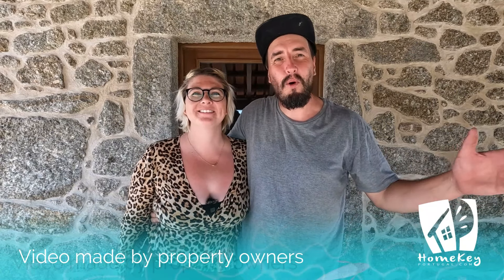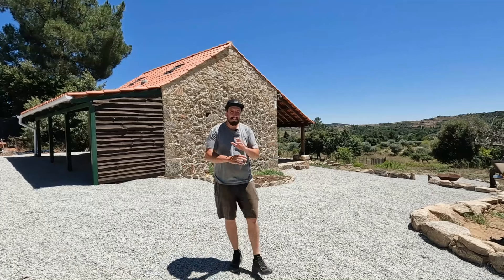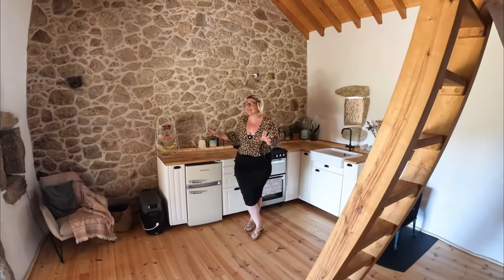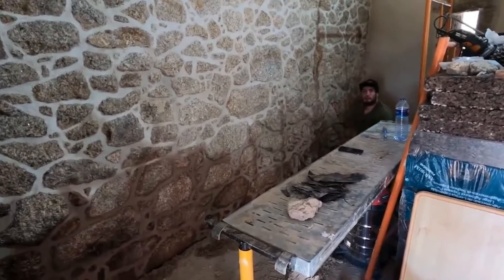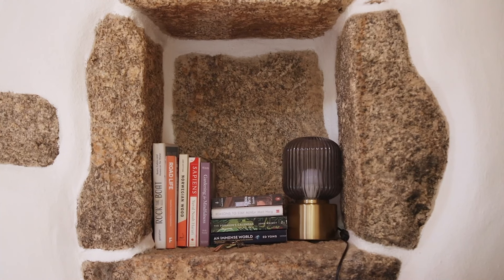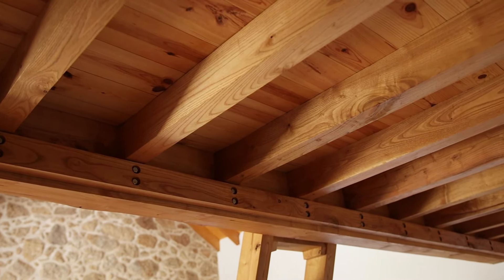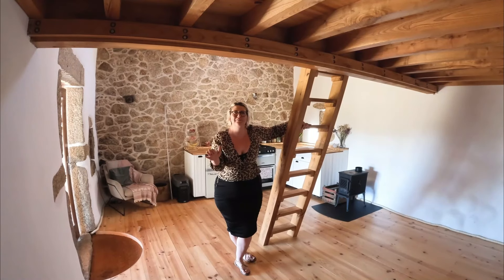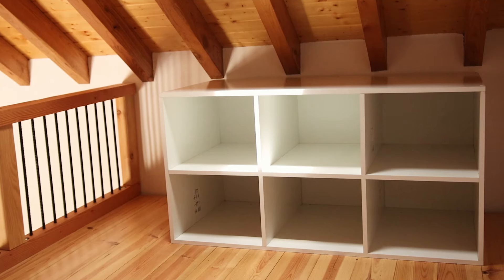🏡🗝️RESERVED - Beautiful off-grid farm with 1 bedroom, ready to move in - H705 Quinta Serralheiro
👀 🏠Escape to tranquility with this beautifully renovated off-grid farmhouse, nestled on a sprawling 1.7-hectare farm. The farm is located in the serene countryside of Penamacor, Central Portugal, surrounded by rolling hills and olive trees. With ample space for a garden or animals, this idyllic retreat is a haven for those seeking a sustainable lifestyle.

This urban farmhouse is equipped with all necessary habitation paperwork including pre-1951 documentation and a habitation license exemption certificate.
The house comes with CCTV for extra security and peace of mind, controlled via an app.

Experience true self-sufficiency with this fully off-grid property:
- 1230w solar array with 3600wh lithium battery connected to a 1700wh smart petrol generator that instantly kicks in if there’s a power outage. All devices can also be managed via an app.
- 3000 litre water tank provides domestic water to the house
- 1000 litre rain water harvest tank proves water to the outhouse
- 2 x 1000 litre water tanks provide water to the garden/excess water storage
- Water storage tank connected to stone well
- 2 x wells (one stone, one spring fed)

Modern Renovation
This 1-bedroom tiny home has been meticulously renovated with no expense spared. Traditional methods used throughout, featuring lime mortar pointing both inside and out, lime plaster, and limewash interior - creating a charming and durable living space.

Solid Granite and Sustainable Materials
The farmhouse boasts thick granite stone walls and a roof insulated with natural cork. Each piece of structural Chestnut timber has been hand sanded, insect-treated and protected with multiple coats of oil for longevity.

Natural Light and Climate Control
Two authentic double-glazed Velux roof windows equipped with Veulx outdoor awnings for heat protection and soften natural light. Each window has Velux 2-in-1 blackout curtains to provide complete light control, ensuring comfort year-round.

Efficient Heating
Stay cozy with a high-quality Norwegian Jøtul cast iron wood burner, a reliable and efficient heating solution.

Custom Features
The custom-built mahogany double-glazed door serves as a stunning outlook onto the farm, blending beauty and functionality.

Open-Plan Living
The ground floor, measuring 24.74m², consists of an open-plan kitchen and living space (5.5x4.5m). The bright and airy living room sits beneath the bedroom mezzanine, creating an inviting atmosphere. The L-shaped kitchen wraps around a feature granite stone wall, combining practicality with rustic elegance. The kitchen comprises ample storage, undercounter Montepellier fridge freezer, Montepellier mini gas range cooker with 4 cast-iron hobs, integrated full-width grill and double-oven, as well as a belfast-style sink with hot and cold water.

Unique Mezzanine Bedroom
Ascend the bespoke chestnut ‘sladder’ (ladder x stairs) to reach the spacious mezzanine bedroom, measuring 4.5x2m. This adds an extra 9m² of floorspace, making the home feel spacious and open despite its compact size.

Bathroom
There is a separate bathroom opposite the farmhouse comprising of a composting toilet, sink, solar powered lighting, rain water harvest for the shower and hot water supplied from a boiler. Bathe underneath the stars with an outdoor wood fired bath situated on a granite stone outside the cabin bathroom.

The grounds
The farm is south facing and home to a wide variety of healthy trees: Olive, Cork, Orange, Pear, Apple, Apricot, Fig, Loquat, Almond.
There are 2 raised beds with a water system in place for a vegetable garden with plenty of room to expand.

Animals
The farm is also fully prepared to house a variety of animals with a hand-crafted A-frame cabin for chickens and a 100m² penned enclosure suitable for goats, sheep, donkeys etc…

Location
The farm is located in the Portuguese countryside of the municipality of Penamacor. It is in close driving distance to a number of villages, including Penamacor with the city of Castelo Branco 52km away.

Why You'll Love It Here
This off-grid farmhouse is not just a home; it's a lifestyle. The open-plan layout and high ceilings ensure a spacious feel, while the combination of traditional craftsmanship and modern amenities creates a truly unique living experience. Perfect for those seeking peace, self-sufficiency, and a deep connection with nature, this property offers a rare opportunity to live sustainably without sacrificing comfort or style.

Price: € 110,000